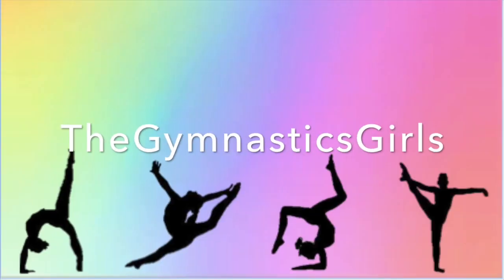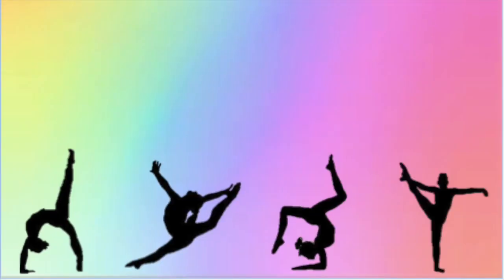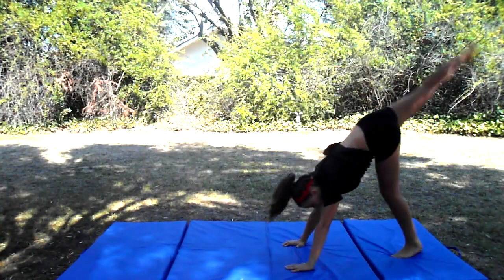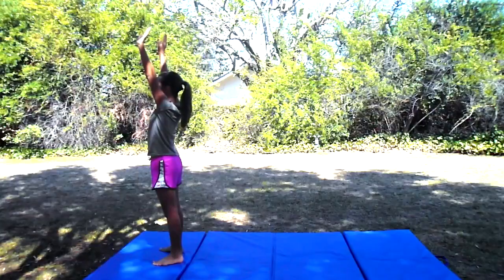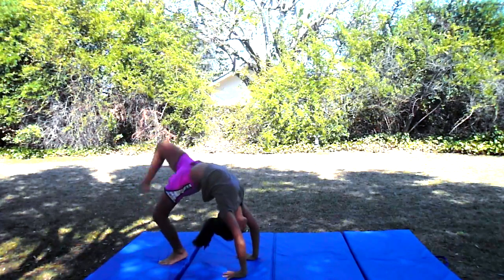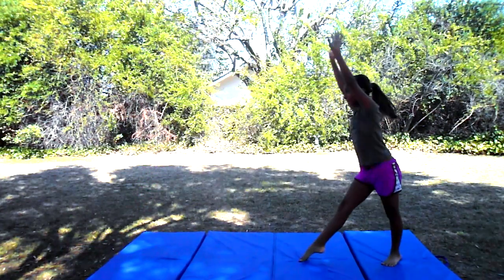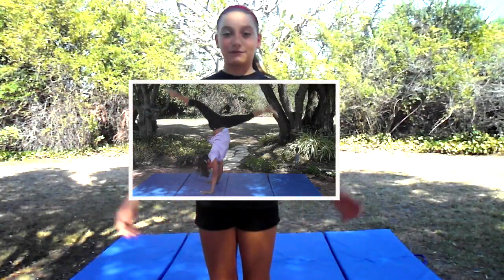How to do a Back Walkover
Hey guys! Hope you liked our back walkover tutorial! Sorry we didn't upload for a while. We had some technical difficulties.

Bye!

-TheGymnasticsGirls (Camille, Katherine, and Sara)